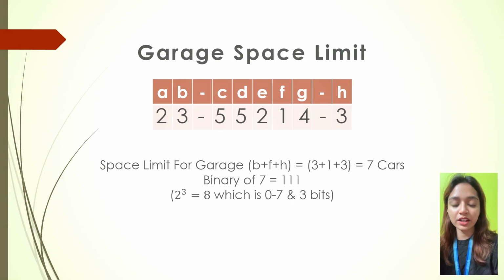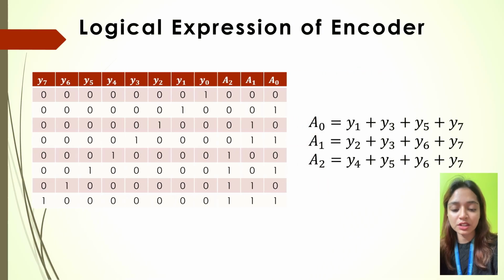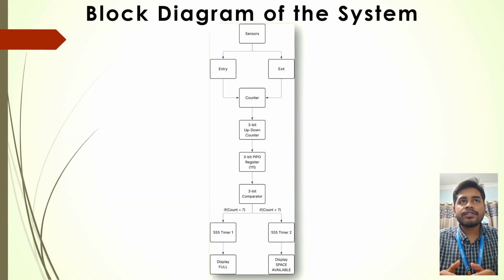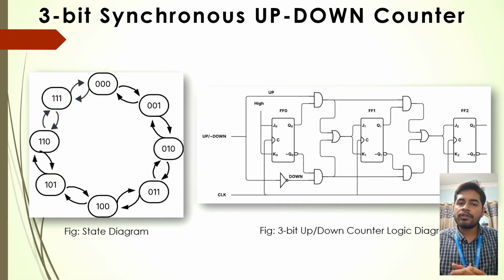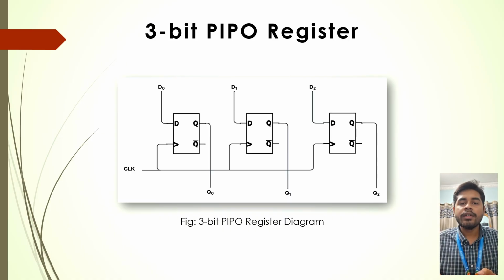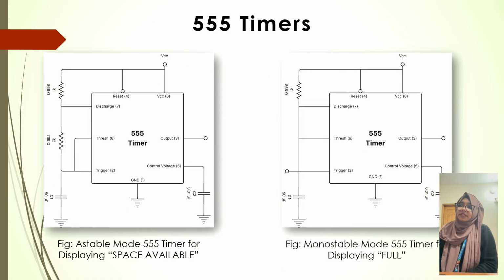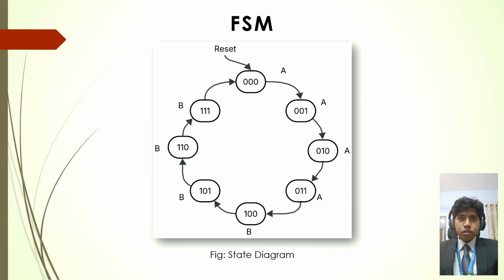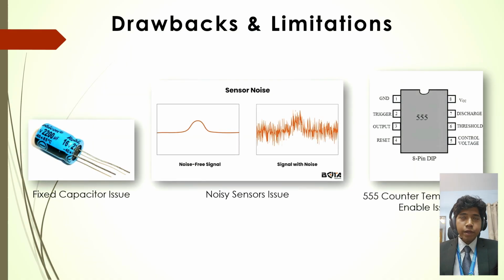DLC Assignment Presentation | Group-08 | Digital Parking Control System